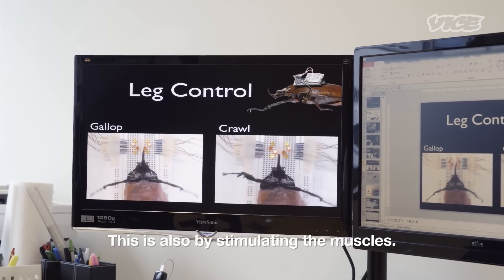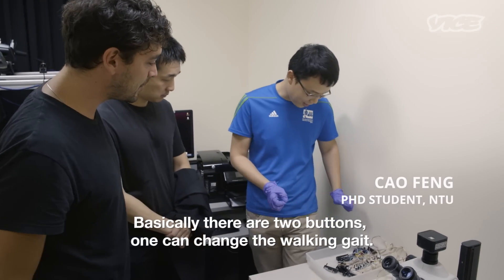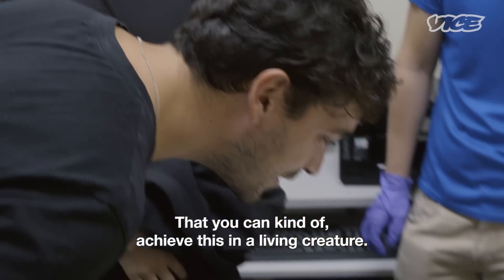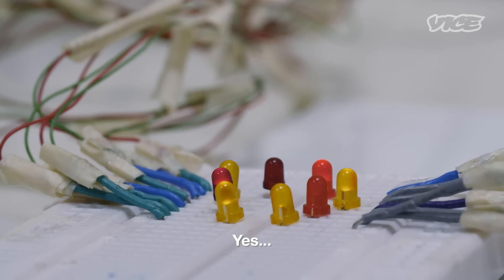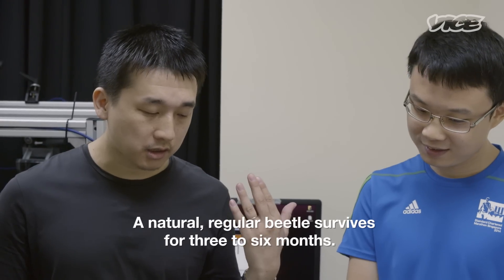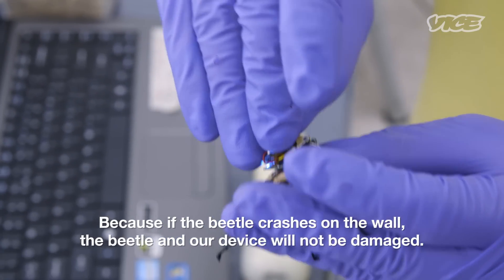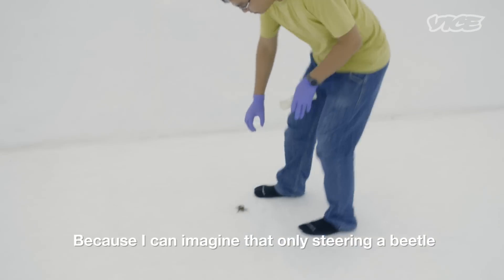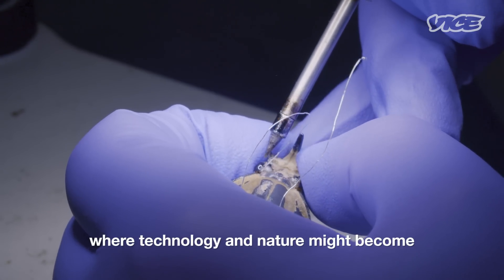Singapore's Remote-Controlled Cyborg Insects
In the future, we may have remote-controlled insects to reach places humans cannot. At least that's what Dr. Hirotaka Sato, an aerospace engineer from Singapore, is hoping.

Motherboard went to Dr. Sato's lab in Singapore to take one of his cyborg beetles for a test flight.